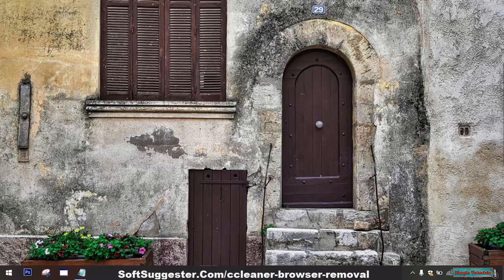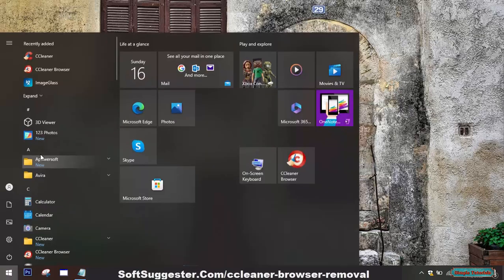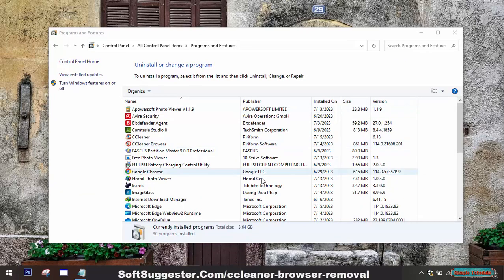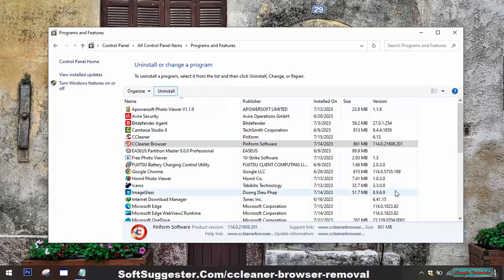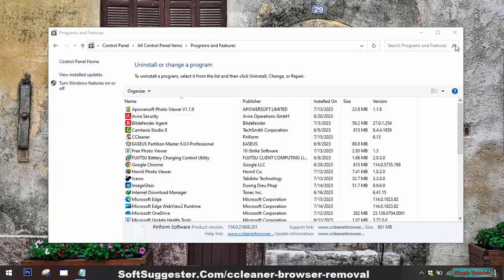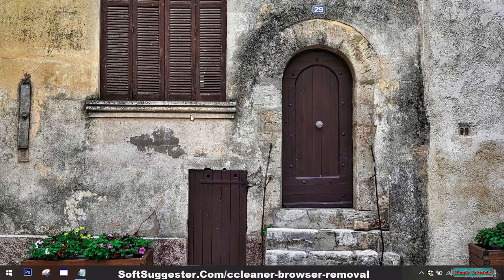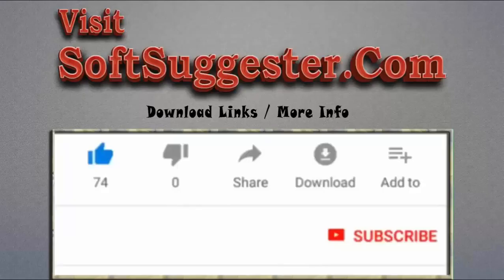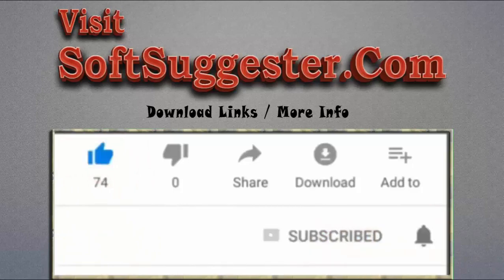How To Uninstall CCleaner Browser From Windows 11, Windows 10, Windows 8, Windows 7?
Looking to remove CCleaner Browser from your Windows PC? This step-by-step guide shows you how to fully uninstall CCleaner Browser from Windows 11, 10, 8, and 7. We'll cover completely getting rid of the browser and all associated files and registry entries.

First, we open Settings and go to Apps & features to locate CCleaner Browser. We select it and choose Uninstall. After confirming, Windows removes the main browser files. Next, we open Control Panel and use the Programs and Features option to uninstall CCleaner Browser again. This cleans up any remaining files Windows didn't get. Finally, we use CCleaner's own cleaner tool to scan the registry and erase any lingering CCleaner Browser traces.

Following these simple steps will completely remove CCleaner Browser from your Windows system, eliminating all program files and registry entries associated with the software. This allows for a clean and full uninstall.